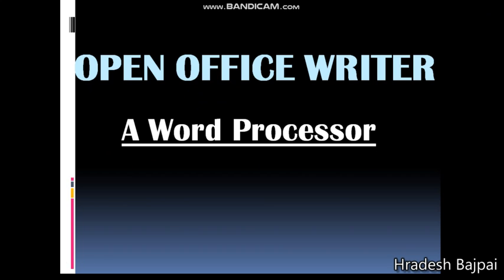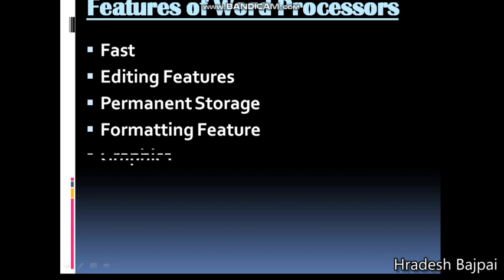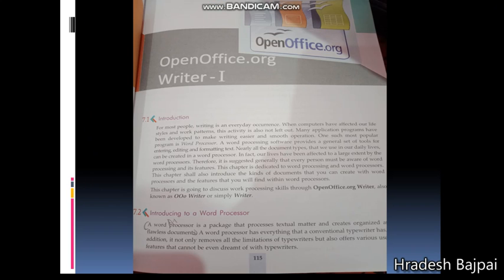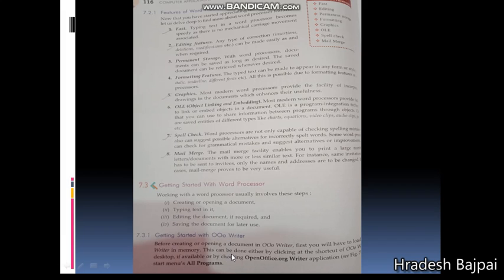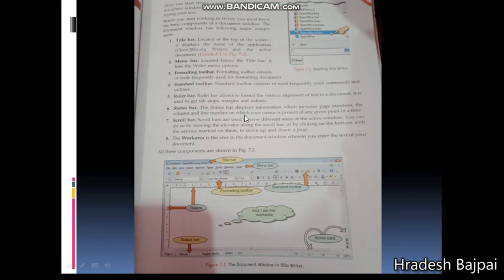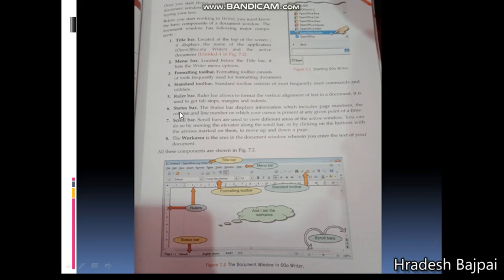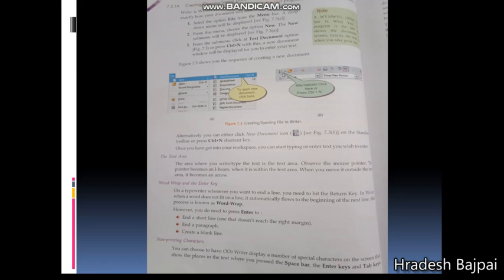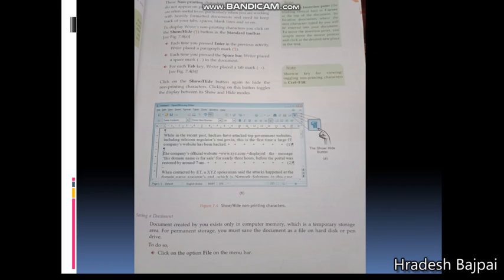Open office Writer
Video from Hradesh Tripathi Bajpai